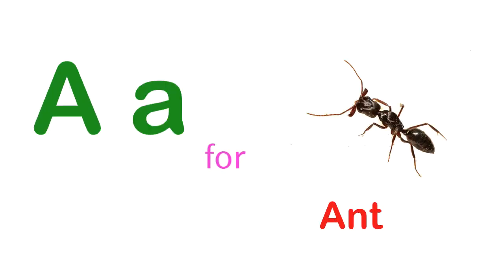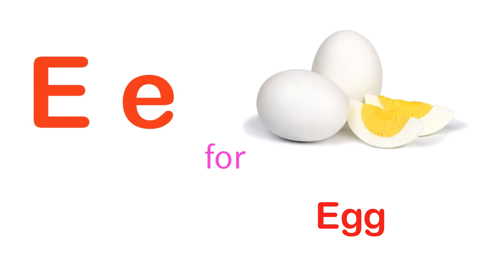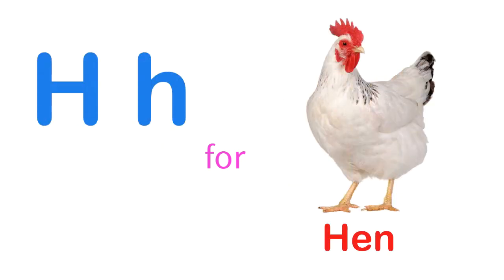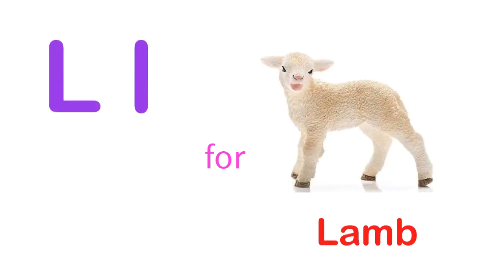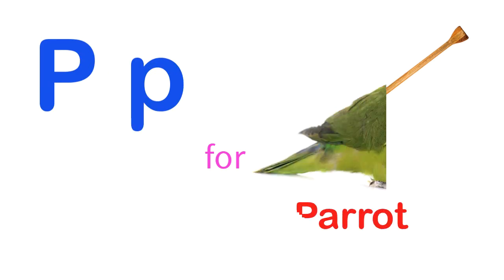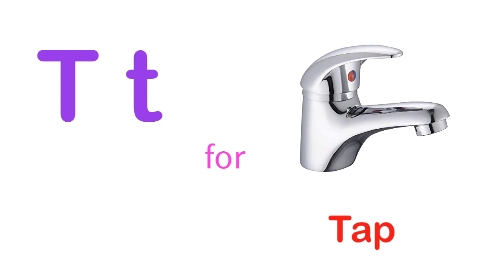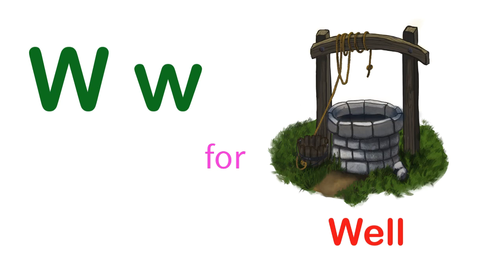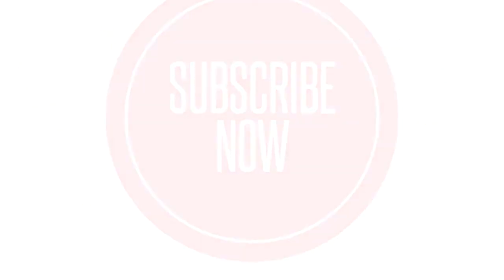A for ant,b for bat,c for Cup, Alphabets,A to Z, Alphabets for Hindi, phonics, phonics song,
How to Draw. In this channel I am teaching Drawing. Simple and attractive.